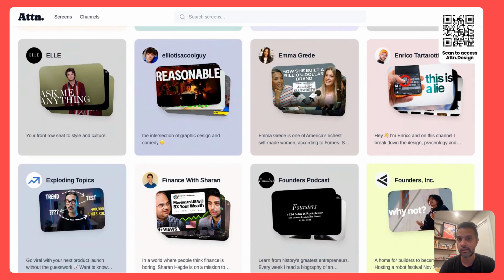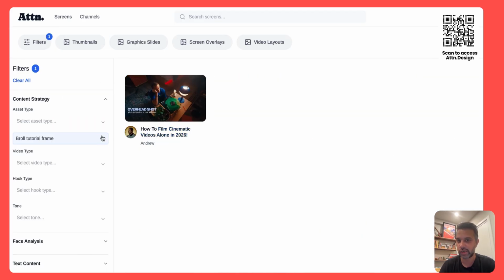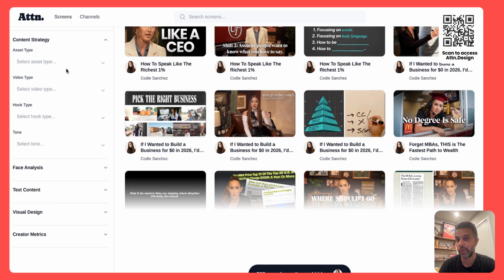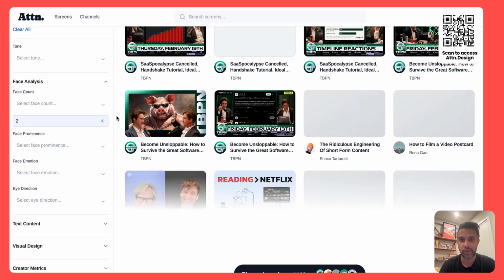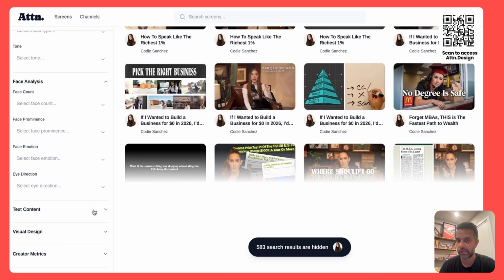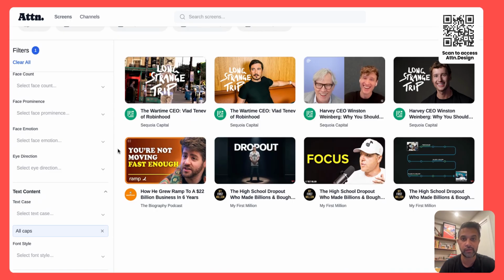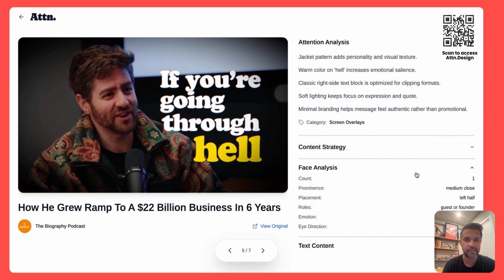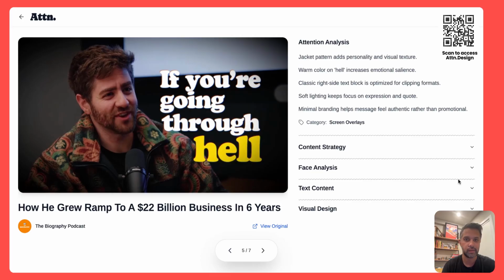What would Casey, Jimmy & Logan do if they ran out of YouTube inspiration?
How do you actually design YouTube videos that grab attention? My learning is still a work in progress - but it’s already changing how I think about YouTube design.

I tried guessing and following one creator, but that didn't help. So I decided to study patterns across the best and ended up building a tool to help me and others like me do the same.

In this video, I’m sharing how I’m learning to design for attention on YouTube and the tool I built to make that learning faster. Instead of scrolling endlessly, I wanted a way to analyze what top creators are doing:

Why some thumbnails instantly stand out
- How faces, text, and layouts are used
- What makes branding recognizable across videos
- How overlays, graphics, and framing guide attention

So I built a library that breaks YouTube videos into components you can actually study and reuse.

Inside this walkthrough, you’ll see:

- Real  channels and their visual systems
- Thumbnail  variations (faces, all caps text, layouts)
- Screen design patterns (overlays, composition, framing)
- Breakdowns of what makes a videos and screens feel engaging

Try it out yourself and let me know what you think - attn.design.